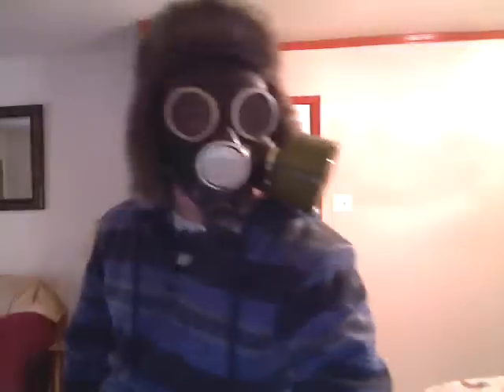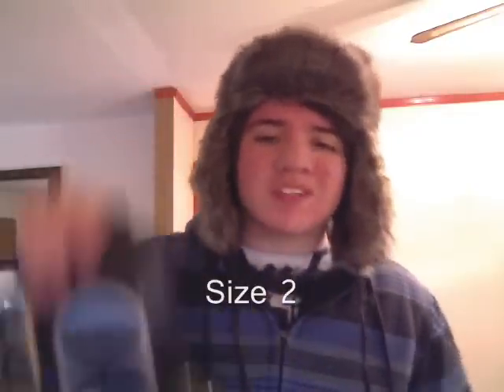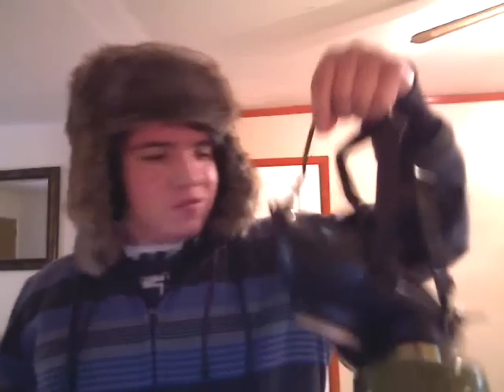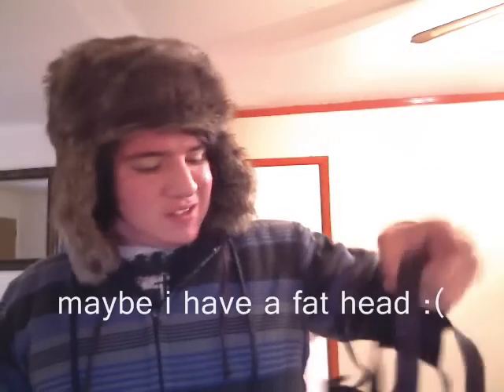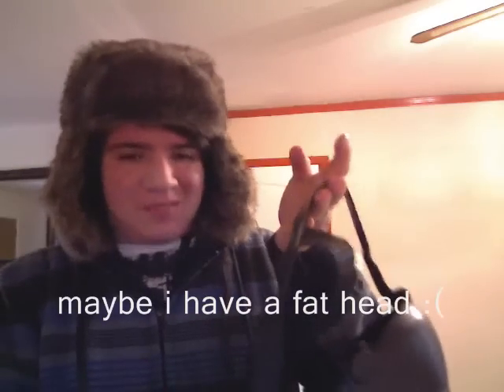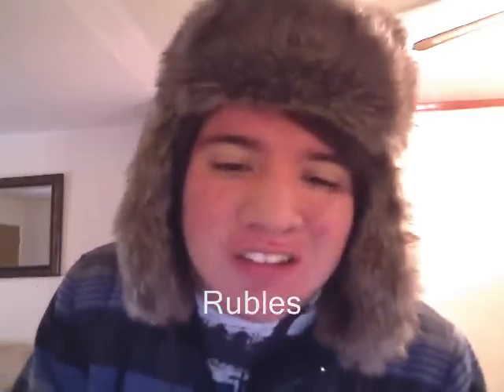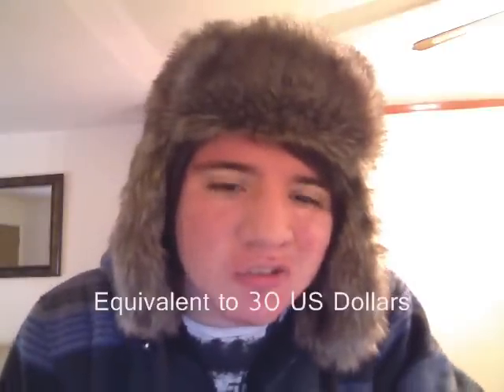Russian GP-7 Gas Mask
I buy gas mask from internet